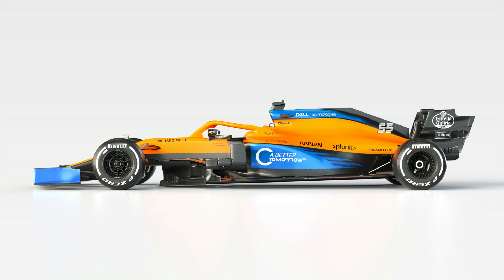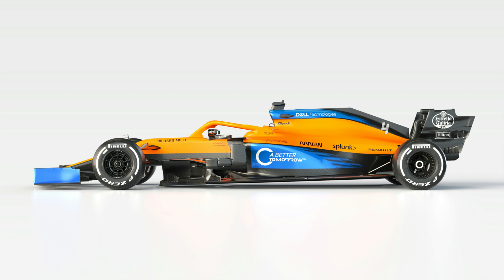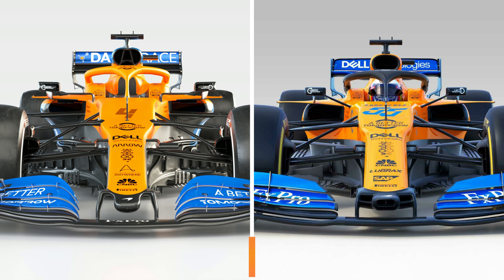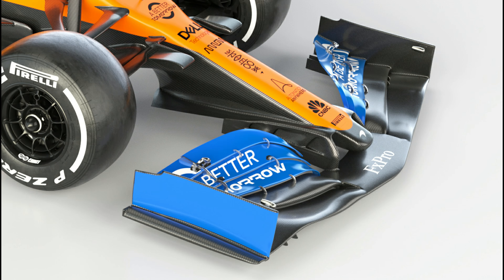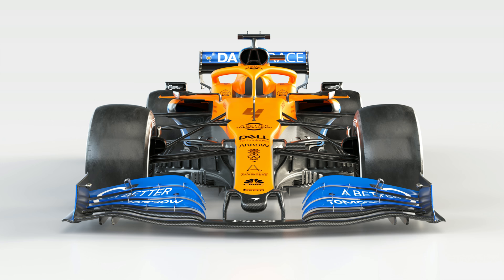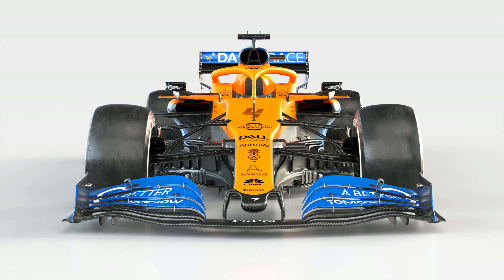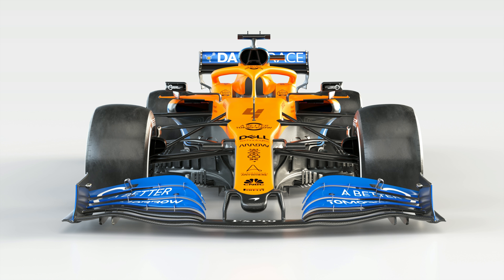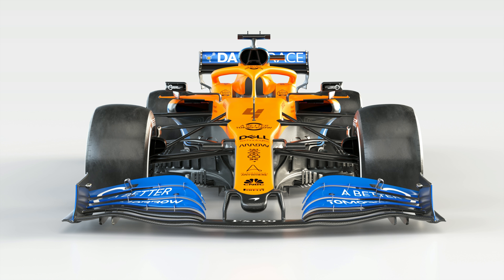McLAREN MCL35 TECHNICAL INSIGHTS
In my latest video to look at the recently released F1 machinery I take on the McLaren MCL35